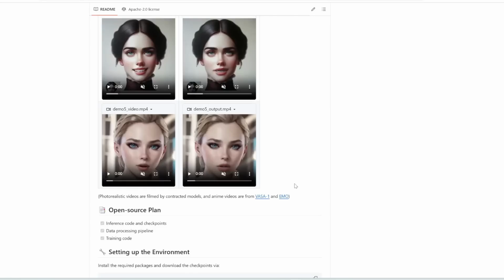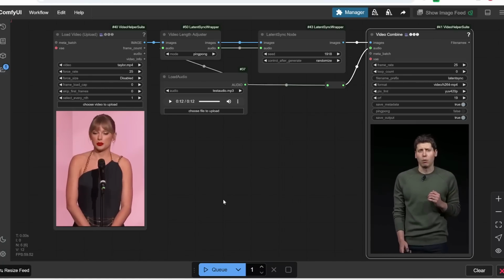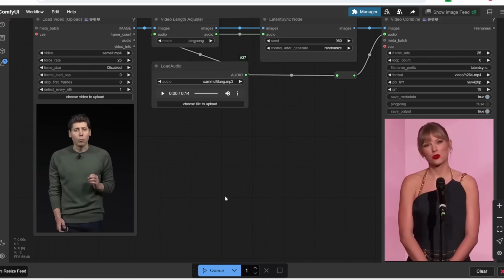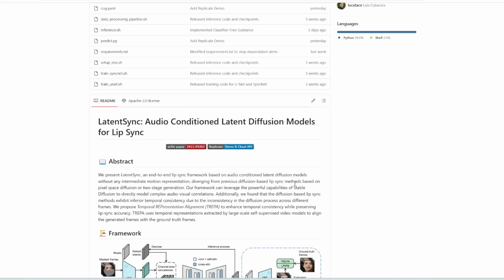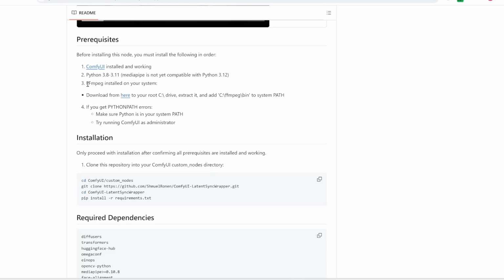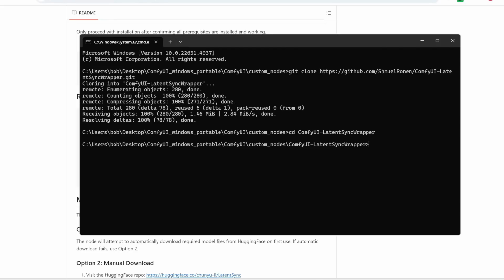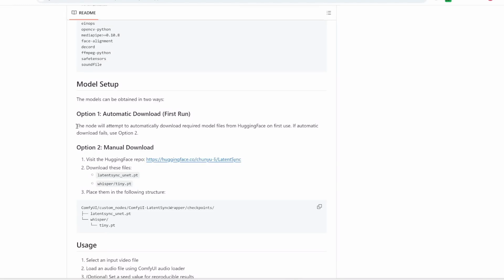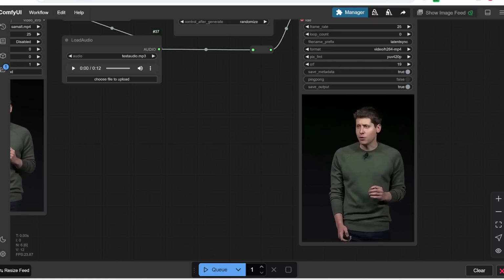This free AI deepfake makes anyone say anything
LatentSync installation tutorial. Free open-source AI for lip syncing video to any audio. Make realistic deepfakes.

0:00 LatentSync intro and demos
4:50 My own demos
11:32 X-doc AI technical translation
13:14 How to install LatentSync
19:30 How to use LatentSync
22:38 Online options